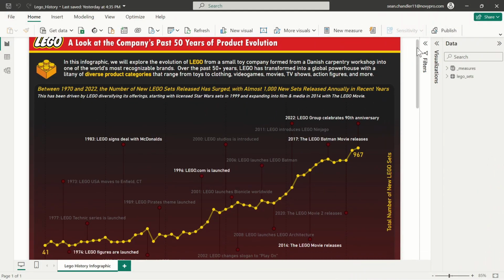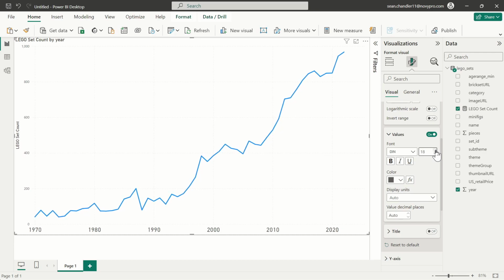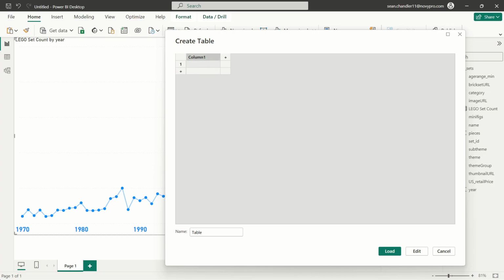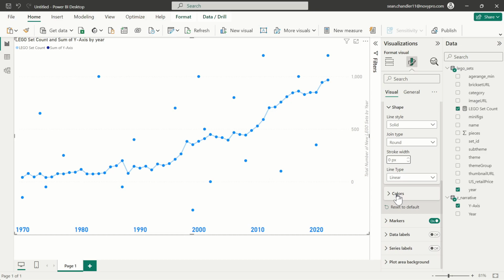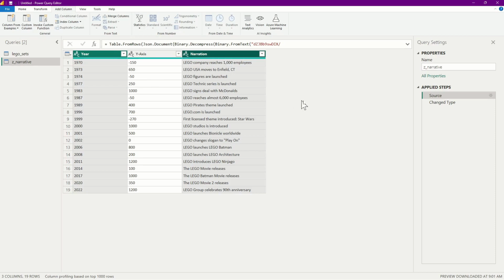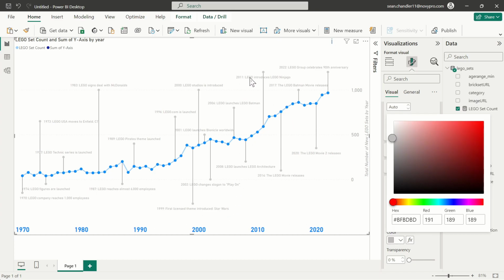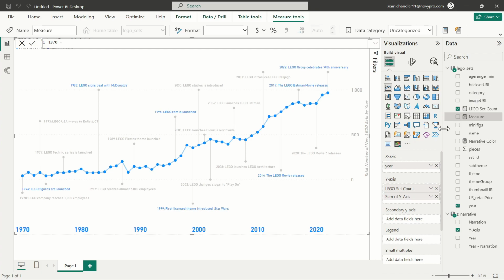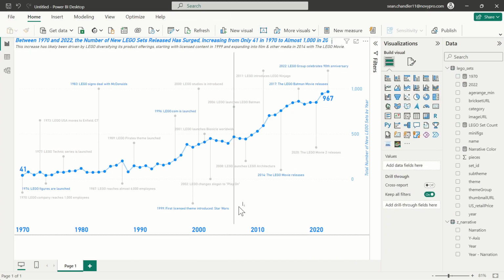Adding Narrative Elements to Time-Series Visuals in Power BI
Last month I posted a really exciting infographic on LinkedIn about the evolution of LEGO's product portfolio and its rapid growth in the 21st century driven.  In that Power BI tool, I included a native line chart that I had tricked out with data bars and custom labels to tell the story of LEGO over the past 50 years alongside real data.  That chart got such a strong reaction that I thought I'd walk through how I set it up in case you're someone who is also excited about adding more storytelling elements to your data visualizations.

Want to see the report?  Great!